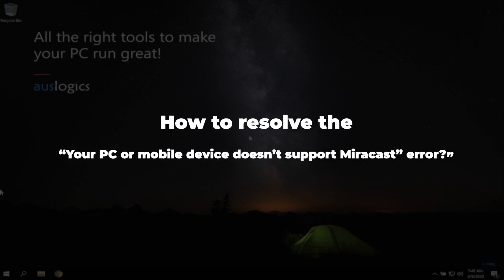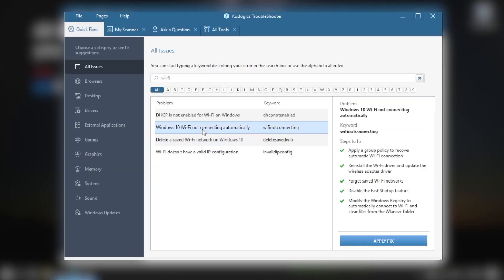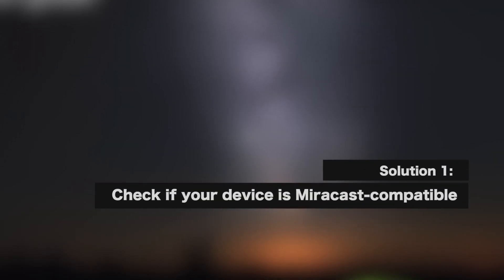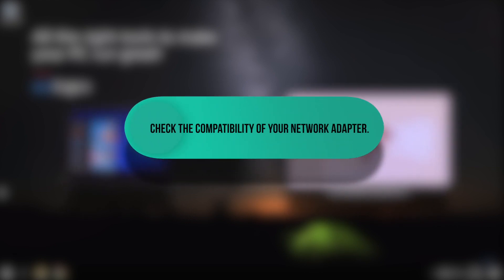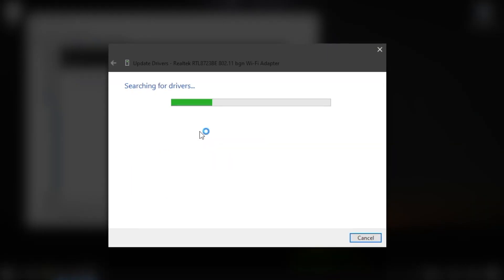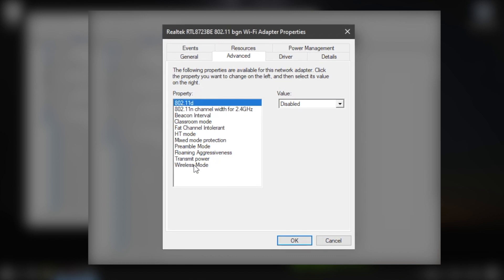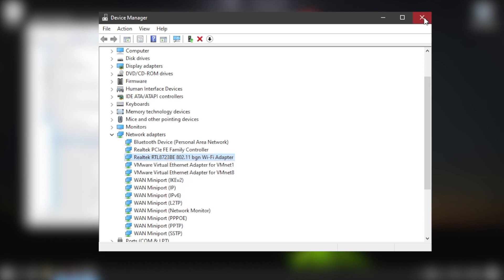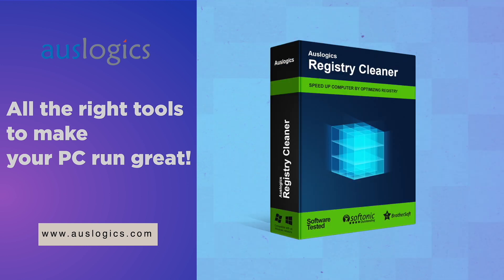Easy fix - Miracast not working Windows 10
📺 Why Isn’t Miracast Working on Windows 10?
Trying to project your screen but Miracast won’t connect? 📶💥 Watch this video to learn what’s causing the issue and how to fix it in just a few steps.
🔗 Helpful Links
💡 More solutions in our article:

How to resolve the “Your PC or mobile device doesn’t support Miracast” error
It may happen that when you try to mirror your device, you get an error message that says, “Your PC or mobile device doesn’t support Miracast, so it can’t project wirelessly”.

According to user reports, this error can occur due to a variety of reasons:
- One of the devices involved does not support Miracast
- Intel Graphics Hardware is disabled
- The wireless adapter is forced to 5GHz
- There’s some third-party software with an integrated VPN feature (such as Cisco AnyConnect) that’s interfering with the Miracast connection.
- Wi-Fi is turned off when connecting through Intel Graphics Chipset.

If you encounter this error and don’t know how to fix it, don’t fret. We will show you what to do if Miracast couldn’t connect on Windows 10.

Here’s a list of verified fixes that many users have used to get the issue resolved:
1. Check if your device is Miracast-compatible
2. See that Wi-Fi is enabled on both devices
3. Check if Wireless Mode Selection is set to 3.802.11b/g
4. Enable Intel Integrated Graphics
5. Reinstall the Wireless Network Adapter driver
6. Disable third-party VPN solutions

Solution 1: Check if your device is Miracast-compatible
The first thing you have to do before using Miracast is to check if your device supports it.
A Miracast connection is powered by two components, namely your graphics card and network adapter. Check if your network adapter and graphics drivers can support the connection.
The PowerShell command:
Get-netadapter|select Name, ndisversion

Solution 2: See that Wi-Fi is enabled on both devices
If you have confirmed that your devices actually support Miracast but you still get the error message, check if both devices have Wi-Fi enabled.

Solution 3: Check if Wireless Mode Selection is set to 3.802.11b/g
Some users got the “Your PC or mobile device doesn’t support Miracast, so it can’t project wirelessly” error because their wireless adapter was on 5GHz or 802.11blg instead of 3.802.11b/g.

Solution 4: Enable Intel Integrated Graphics
Go to your BIOS settings and enable Intel integrated graphics. The steps for this depend on your motherboard. Know your device model and search online to find out the required steps.

Solution 5: Reinstall the Wireless Network Adapter driver
This solution has proved effective for many users. Follow these easy steps to reinstall the Wireless Network Adapter driver:

Solution 6: Disable third-party VPN solutions
If you have third-party VPN software on your PC, such as Cisco AnyConnect, Wi-Fi Direct (the basic technology behind Miracast) will be enabled as Split Tunnel security vulnerability. This compels your system to disable the functionality.